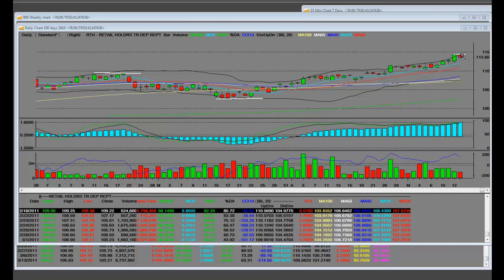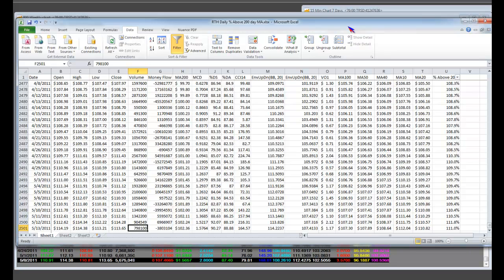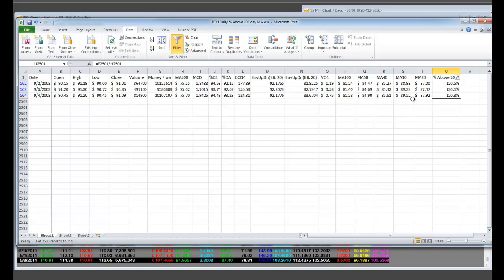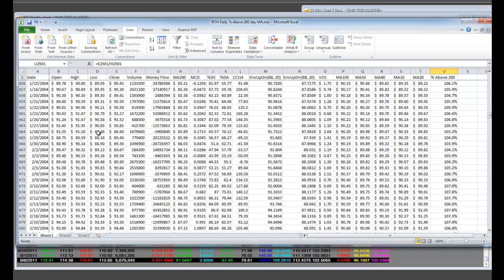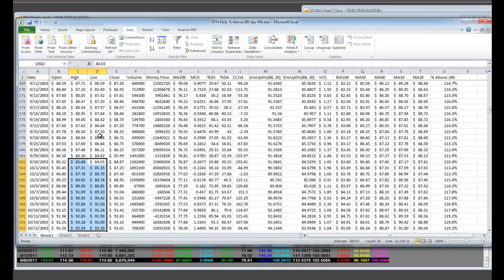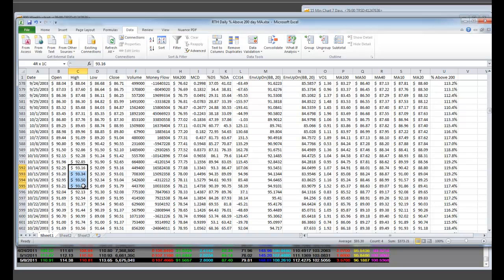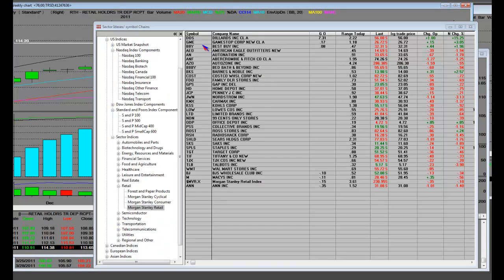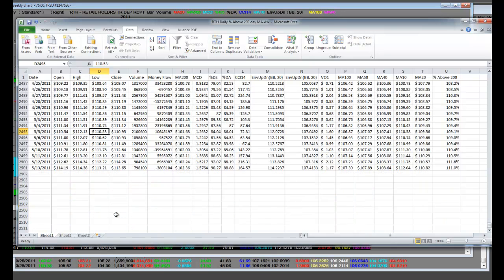Shorting Stocks Above the 200 Day MA Retail HOLDRS AMEX RTH‎ Technical Analysis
Online Stock Market Trading Technical Analysis Education on how to trade the retail sector and consumer discretionary stocks short and long at the right time. This was a live weekend stock training course we put together for the SMF MMTs enrolled in the SMF Pro Trading School.

We will cover the (RTH) Retail Holdrs ETF Index and it's historical price trends relative to it's 200 day moving average.

We can tell by looking at long term trends that the RTH is currently overbought relative to it's 200 day moving average. However, based on the level of 20.5% above the 200 day moving average, it still could go higher from here.

The consumer is weaker due to higher gas prices, food prices, and lower wage growth due to a slower us economy and a lack of economic recovery for the Main Street consumer.
Video on: Shorting Stocks Above the 200 Day MA Retail HOLDRS AMEX RTH‎ Technical Analysis market trading stock economic educational economy business investment trade "technical analysis" trends charts stocks option options analysis education news money financial finance chart "stock market" futures markets trader "day trading" "swing trading" "day trading stocks"